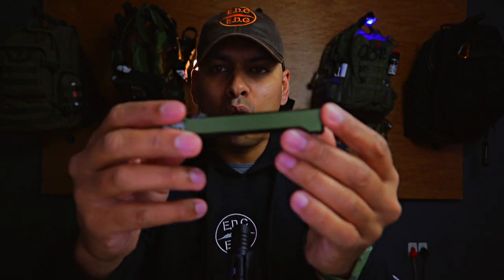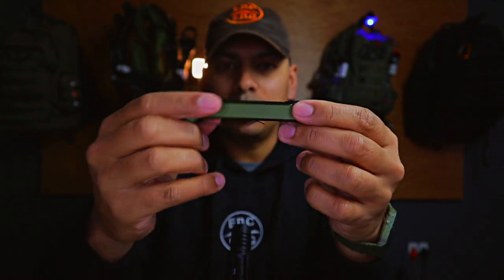Olight Arkfeld review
The Olight Arkfeld is a strange but really cool design for a flashlight. I really do like the shape, it's easy to pocket and has very good run time. Combined with an imbedded green laser, it makes for a very well priced utilitarian EDC flashlight.